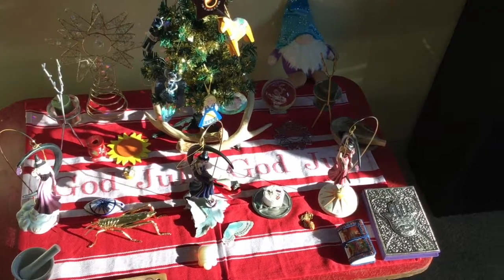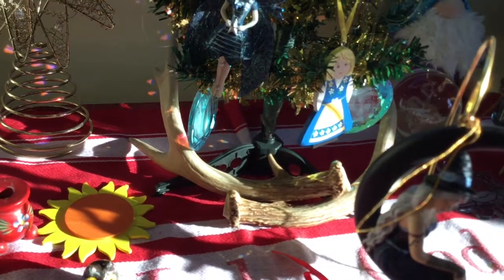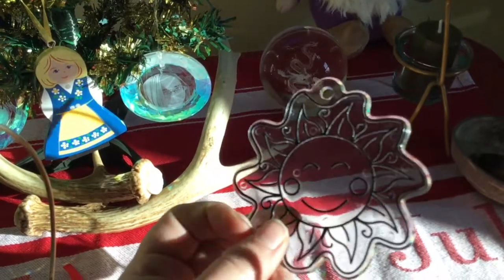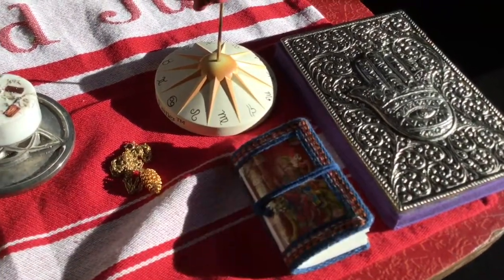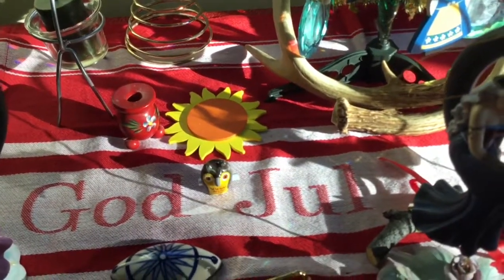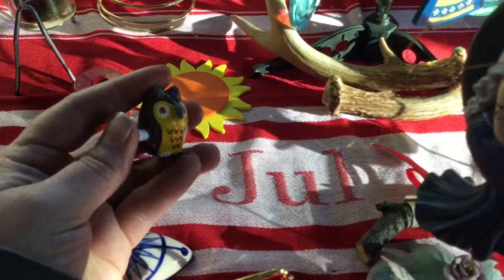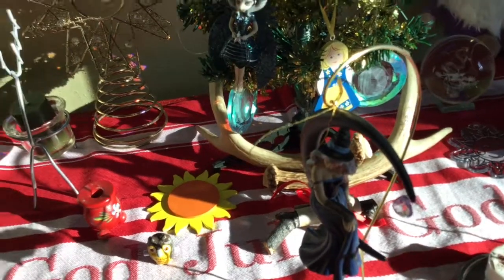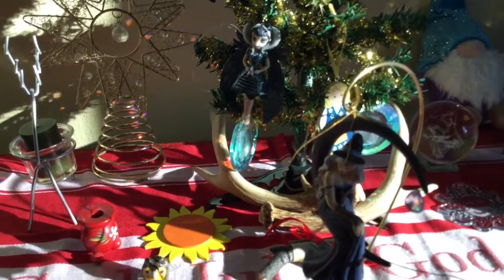Yule Altar 2018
What are your Yule  traditions?

Front door sign I made for my new home.❤️
Cinnamon ornaments I made by using one part cinnamon to one part unsweetened applesauce. Roll into a dough slowly so as not to get cinnamon everywhere. Roll out to about a quarter inch thick and cut out desired shapes. Let air dry for a couple of days.